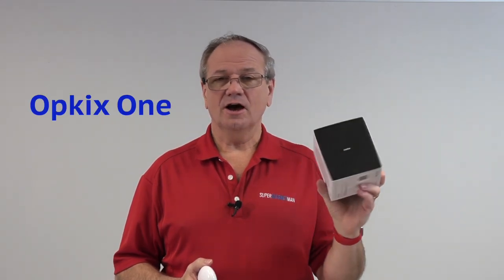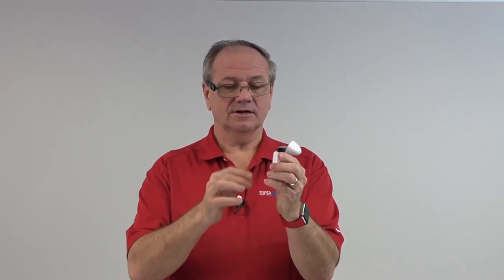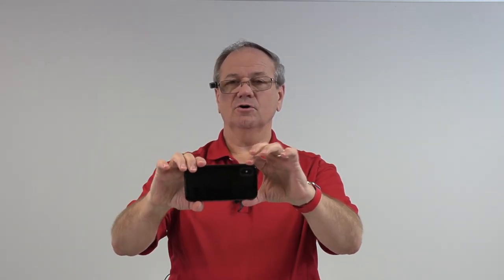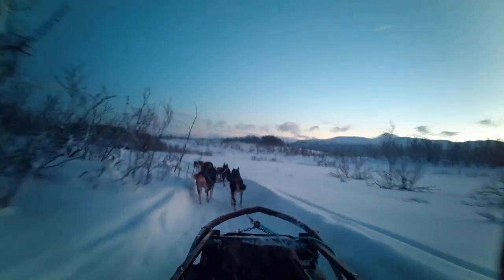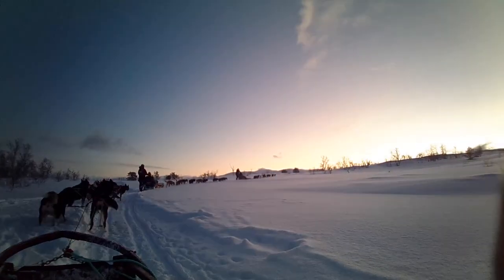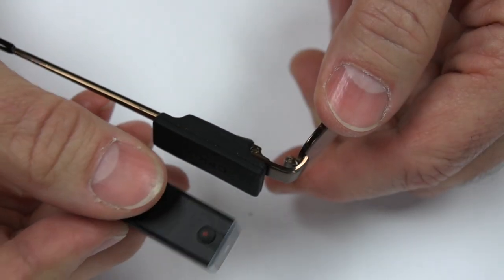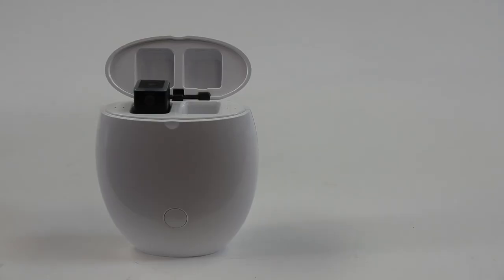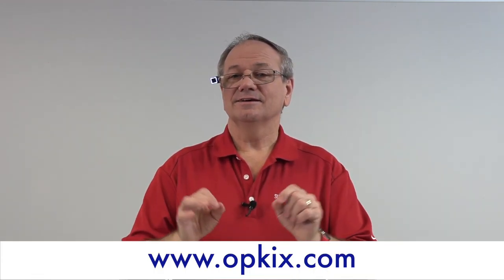SuperMagnetMan and the Opkix One video camera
We are excited to share this camera with you.  At SuperMagnetMan / SMMagnetics we work with countless companies in developing products and usually do not get a chance to tell you about it because of NDAs.  We started working with Opkix almost 2 years ago on the magnetic base for this camera and I thought it was a brilliant idea at that time and now that it is available I can share it with you.  I was able to get it just a few days before my trip to Tromsø, Norway to chase the Northern Lights.  While we were there I was able to use this camera while we rode on a dog sled and in a reindeer sleigh.  The Opkix One made it so easy for me to enjoy the things we did because I was able to completely participate in everything we did and still video it as well.